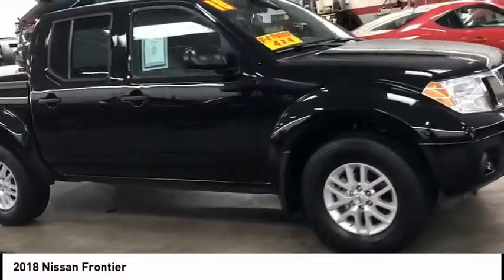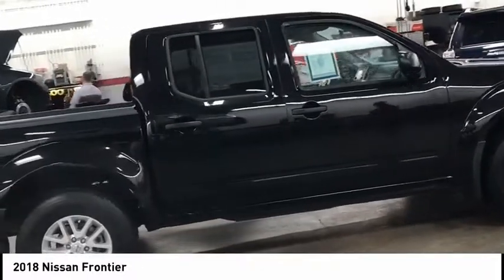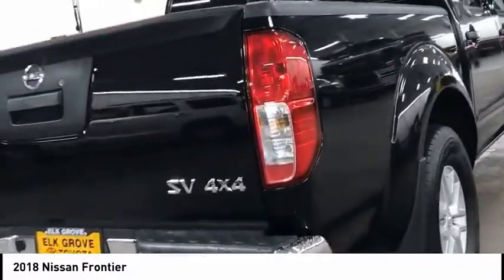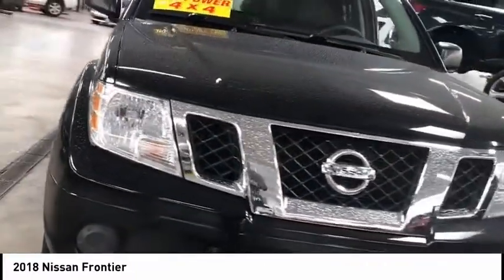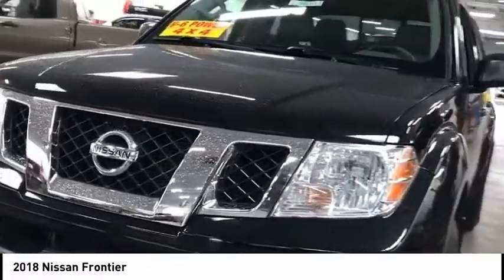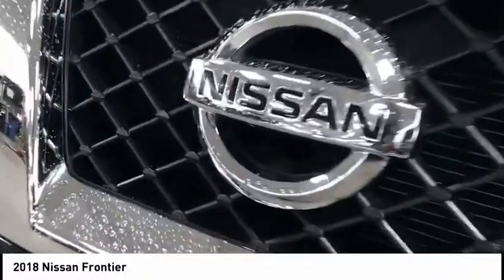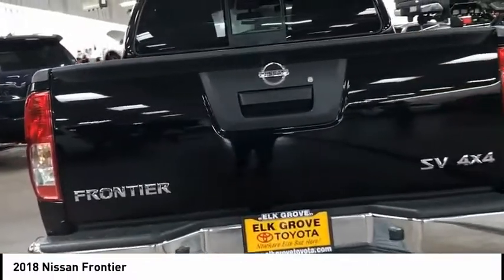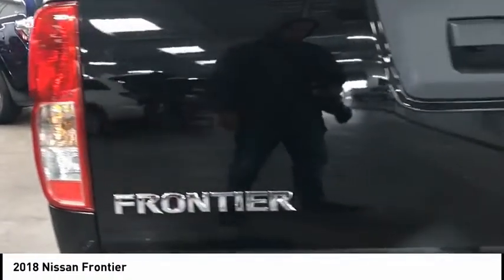2018 Nissan Frontier Elk Grove Toyota E25151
2018 Nissan Frontier  - Stock#: E25151 - VIN#: 1N6AD0EV1JN735892

Check out this 2018 Nissan Frontier.   Recent Arrival! ONE OWNER, NO ACCIDENTS, BEAUTIFUL CONDITION AND PRICED TO SELL. CALL TODAY!  Magnetic Black 2018 4D Crew Cab Nissan Frontier SV 15/21 City/Highway MPG 4WD 5-Speed Automatic with Overdrive 4.0L V6 DOHC Odometer is 809 miles below market average! Contact the dealership today.